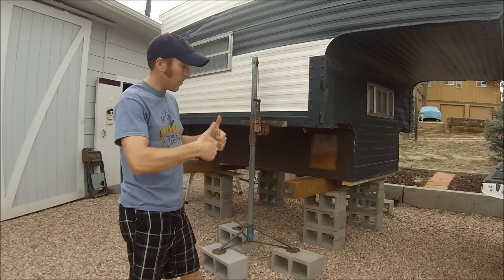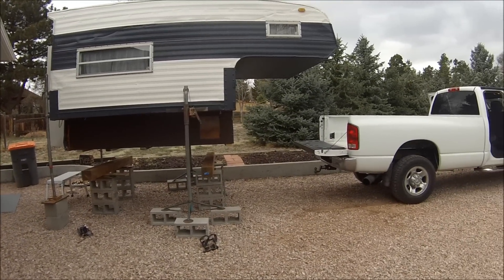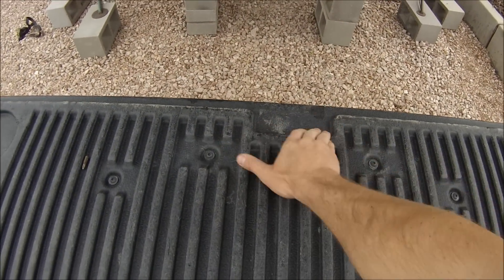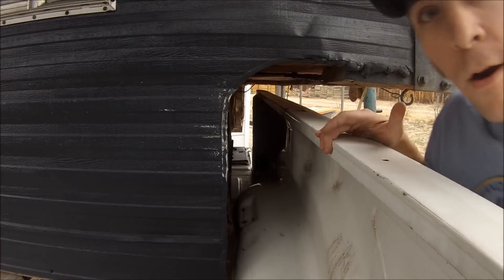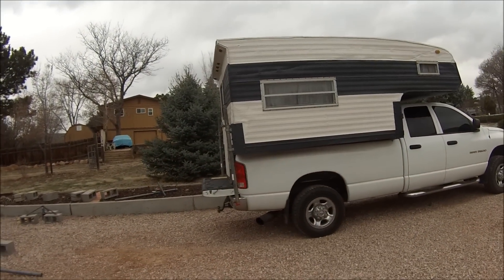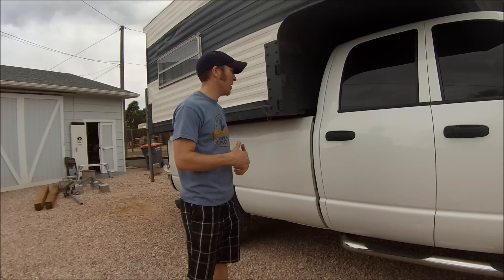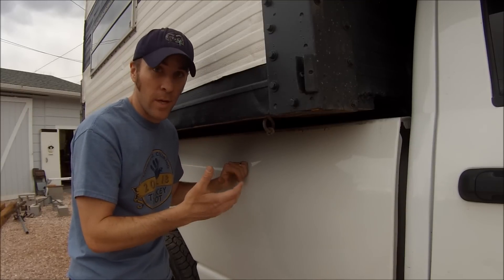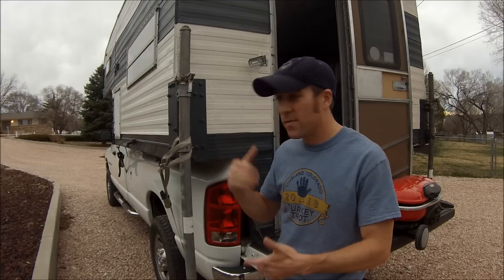How I Load My Truck Camper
In this video I show you the process I follow while loading my truck camper.  If you have a truck camper, this could be a good video on how to load your truck camper.

My truck camper is a 1978 Hallmark and my truck is a 2005 Dodge Ram 3500 long bed with the 5.9L Cummins Turbo Diesel.

I am loading the truck camper here today because we are heading out on a trip.